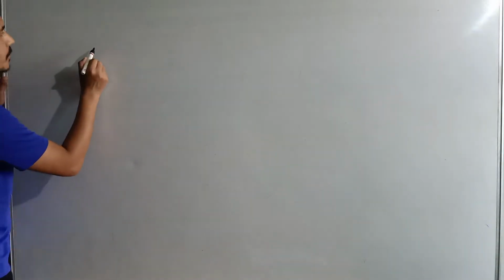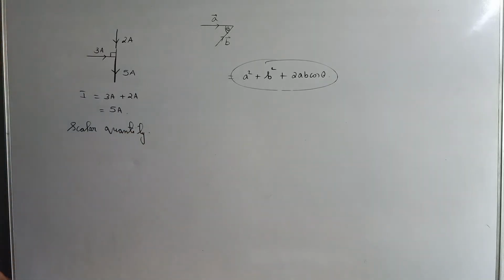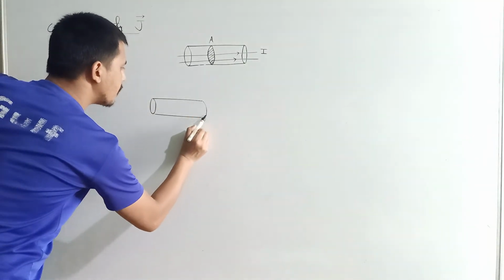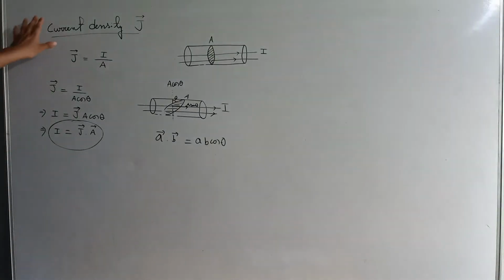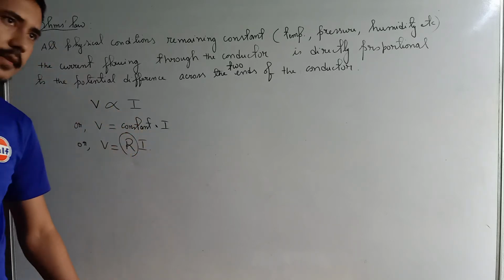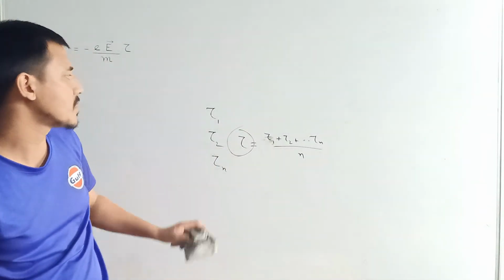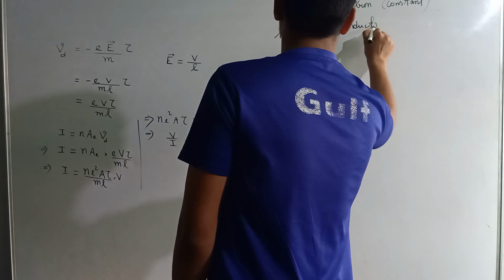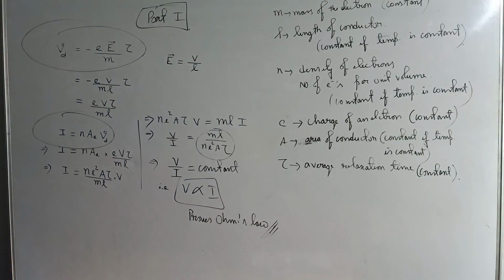Class 12 Physics Chapter 3; Current Electricity Video Part 3; Current Density and Ohm's law